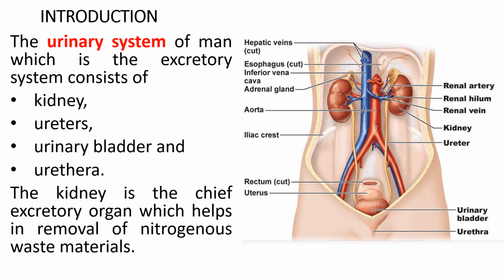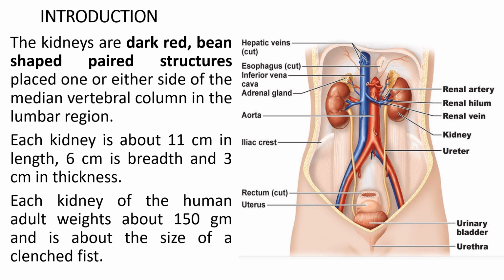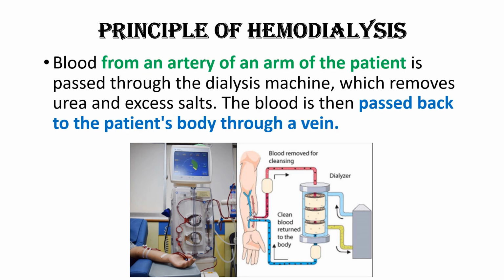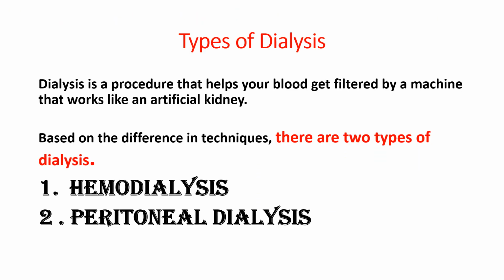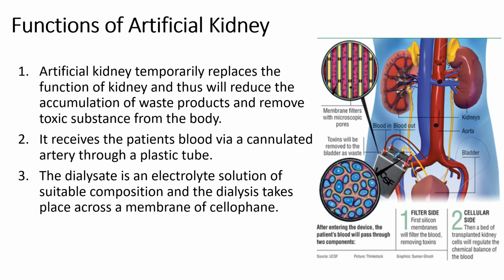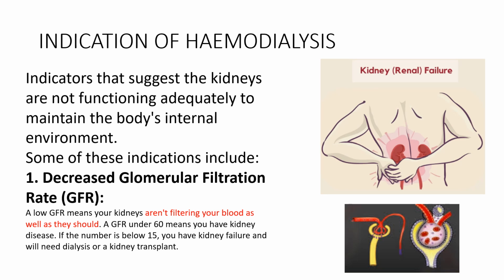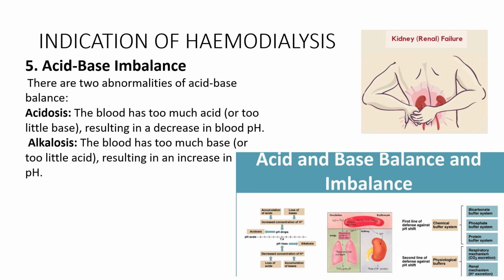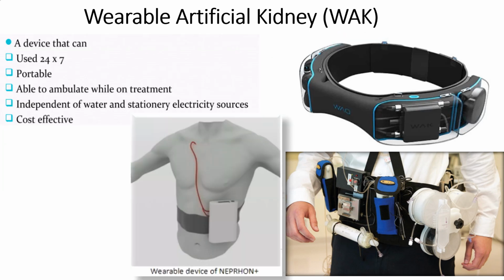Artificial Kidney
Dr.Jagadeesh P
Associate Professor/Department of ECE,
Vel Tech Multi Tech Dr.Rangarajan Dr.Sakunthala Engineering College, Avadi, Chennai.